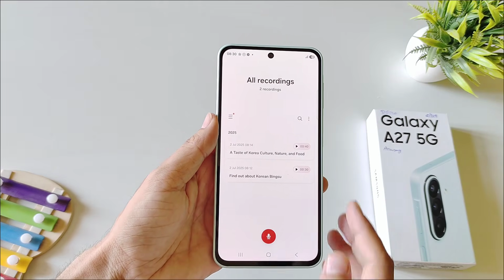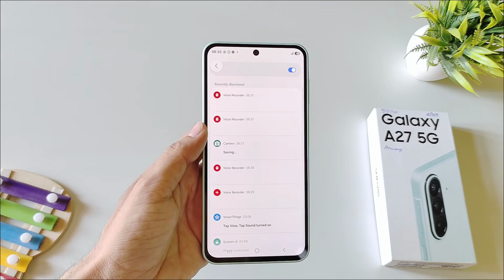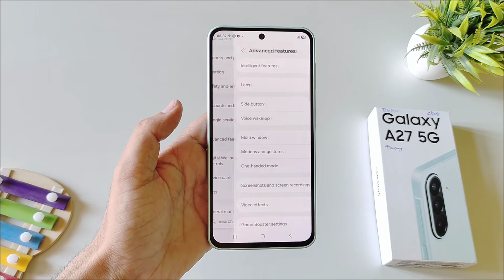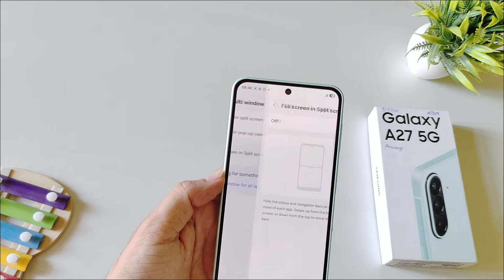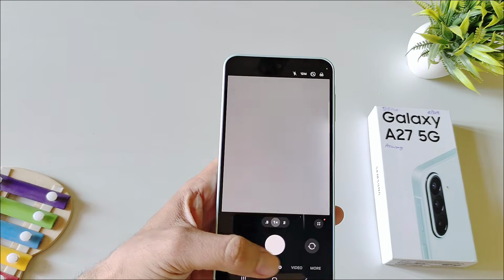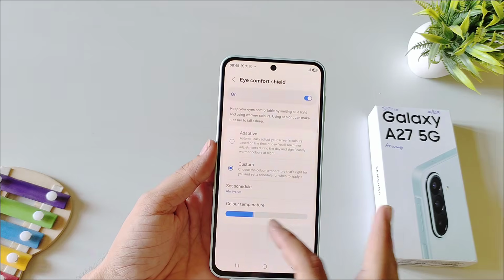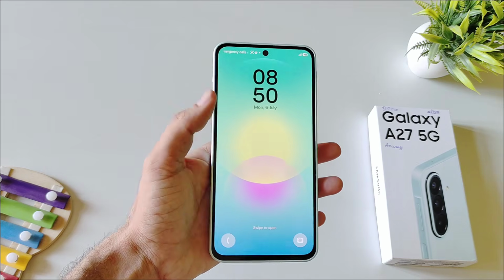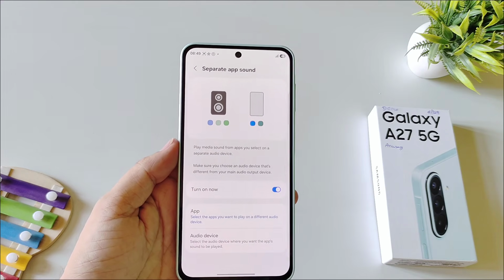Samsung Galaxy A27 5G Tips And Tricks | Samsung Galaxy A27 5G Hidden Features Top 30+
how to set app lock in Samsung Galaxy A27